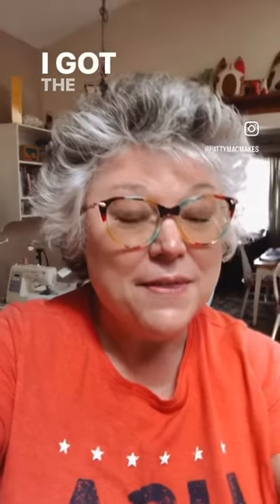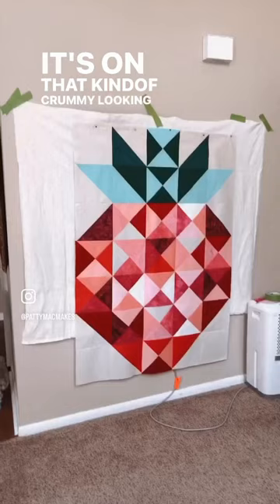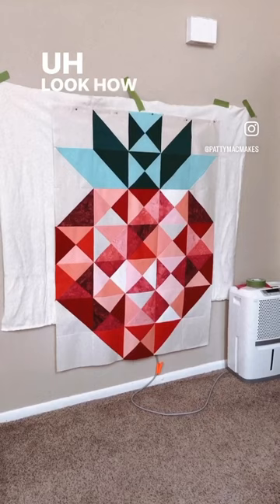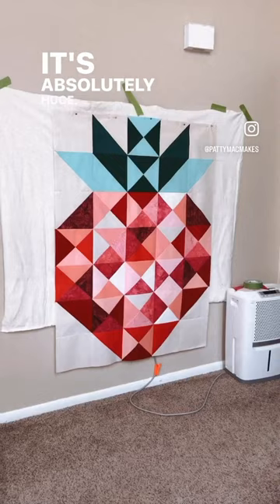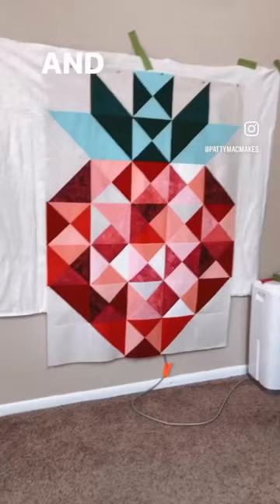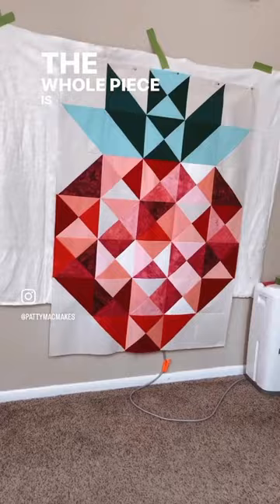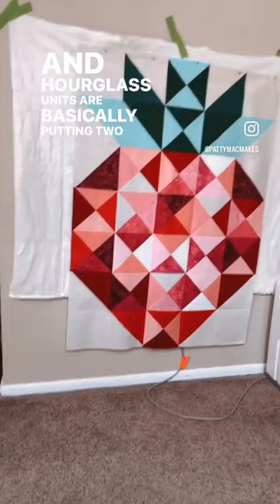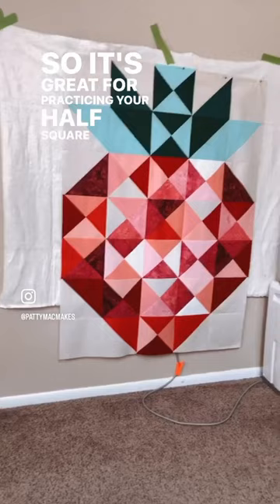WE HAVE A STRAWBERRY 🍓 ON OUR HANDS!! Strawberry quilt that is quilting